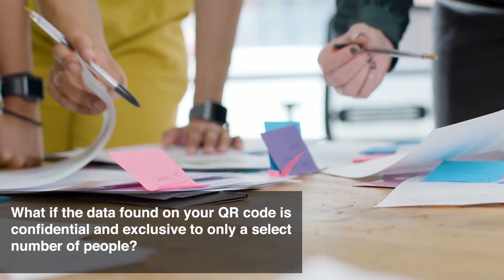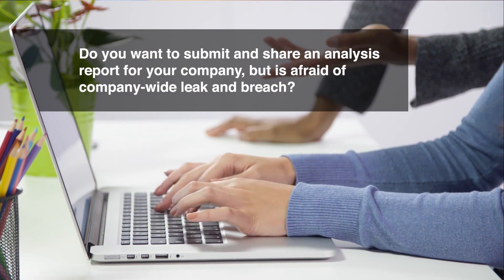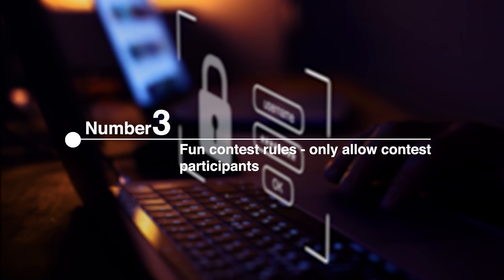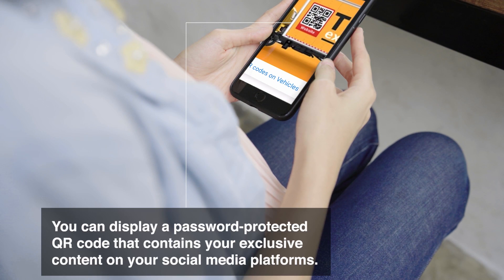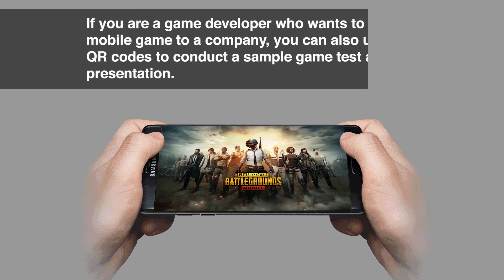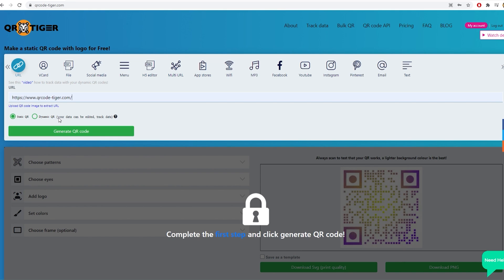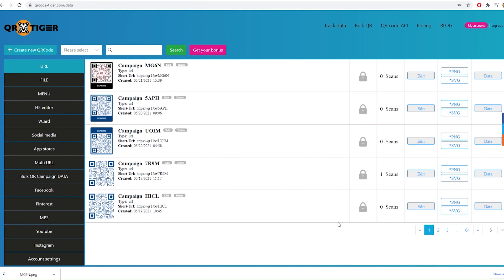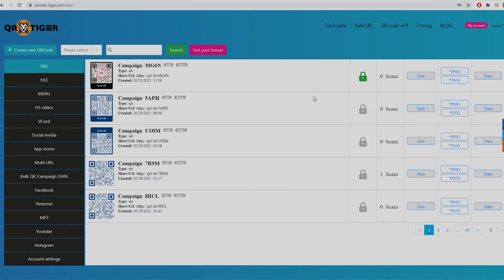Password-protected QR code generator: Secure QR codes with a password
✅What is a password-protected QR code and how does it work?

Password-protected QR codes are QR codes with content that can only be accessed and viewed after the scanners entered the correct password.
When people scan a password-protected QR code, they will be redirected first to a webpage where they have to enter the password of the QR code.
After submitting the password, only then will the scanners be able to access and view. The password feature can also be disabled allowing a larger audience to access the QR code content whenever you want.

✅7 ways to use a password-protected QR code

✅1. Protected File QR Codes: Share confidential documents and reports
Do you want to submit and share an analysis report for your company, but is afraid of company-wide leak and breach? Share these reports and other important documents using a password-protected file QR code. With a password-protected QR code, even if other people scans the QR code they will not be able to see the information within it. Your documents will only be accessible by the people with whom you shared the QR code password
with.

✅2. Launch your Paid Courses fast and easy

Launch your paid course fast and easy with a password-protected QR code.
Create a file, video or even a guide QR code and allow access to your paying students only. You don’t need to setup complicated course-hosting sites.
In fact, with the right subscription plan at QRTIGER, you can create all the QR codes you need and create upsells whenever you want.

✅3. Fun contest rules – only allow contest participants

Do you want to run a contest for your patrons using QR codes?
For example, if you want that only the customers who buy more than $50 worth of purchase can participate in your contest, you can create a password-protected QR code. You can then give the QR code password to those customers who purchase more than $50 worth of items. This way only your target customers can access the content of your QR code and participate in your contest.

✅4. Paid and exclusive access to contents

There are fans who are willing to pay for exclusive content. But sending the paying supporters your exclusive contents individually can be tiring and time-consuming. You can display a password-protected QR code that contains your exclusive content on your social media platforms.

✅5. To protect that data on inventory tags

You can make that data and information in your QR code inventory tags inaccessible to others by using a password-protected QR code.
With this QR code, only the clerk who knows the password can access the data that is on the inventory tag.

✅6. Sharing pre-release of marketing materials and campaigns

Marketing campaigns especially the campaigns that are on a printed material need to be deployed ahead of time. But what if the content on the QR code that is on the material is not supposed to be made public yet.
You can restrict people from accessing the QR code content or website by enabling the password feature in your QR code. You can then disable this feature when the QR code content is ready for public release.

✅7. Beta access to mobile games

If you are a game developer who wants to pitch a mobile game to a company, you can also use these QR codes to conduct a sample game test after your presentation. Print a password-protected QR code on your printed presentation materials. After your presentation reveals the QR code password to the people that are present at the event and let them have beta access to your mobile game.

✅8. Treasure hunting activity in public places

You can use a password-protected QR code to restrict nonparticipants to access the hints that are on the QR code.

Learn what makes dynamic QR codes the best solution for your business!